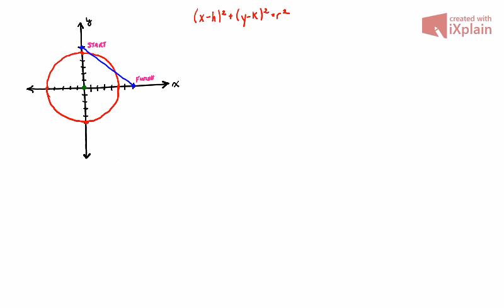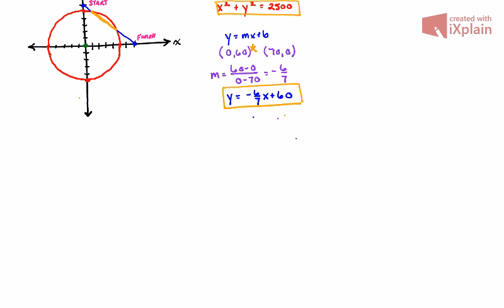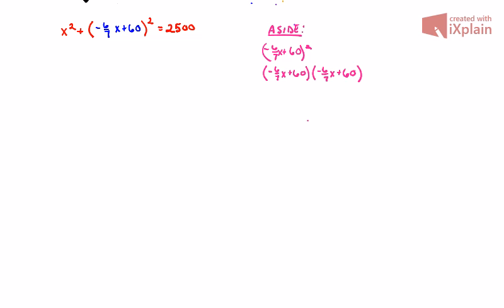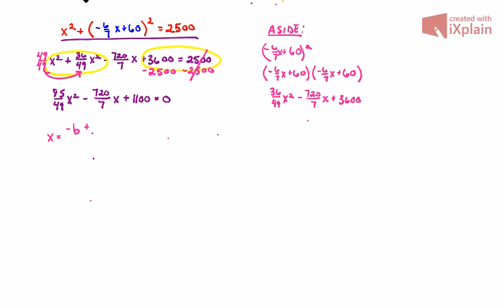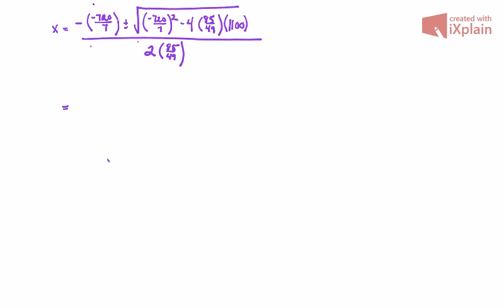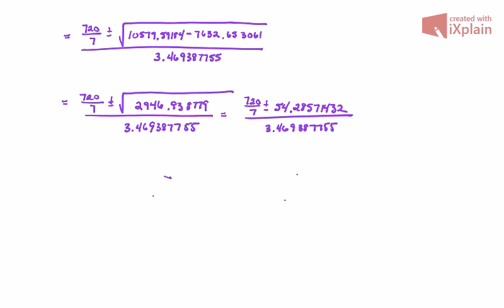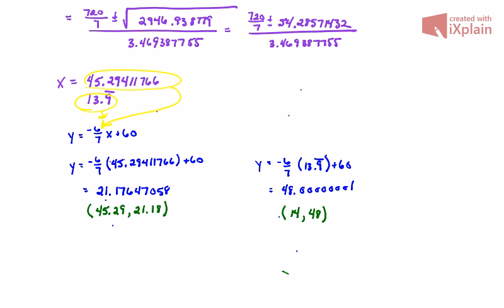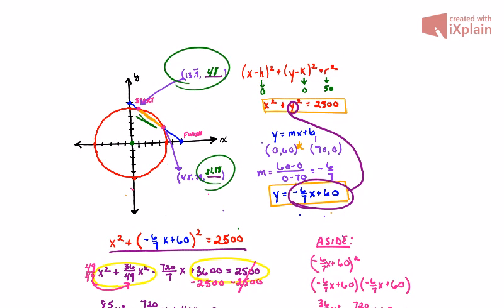MATH 142 - Section 5.1- Application Problem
This problem addressed the Try it Now #3 problem in your text located on page 302.